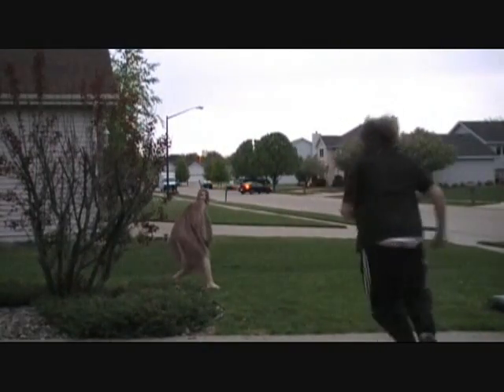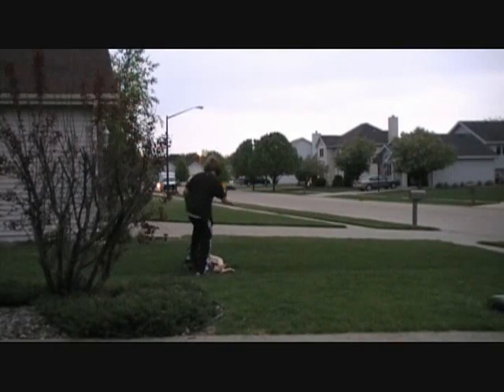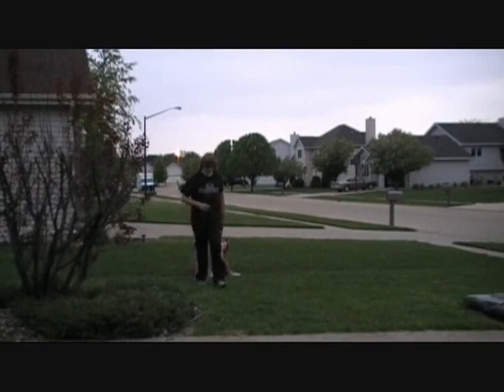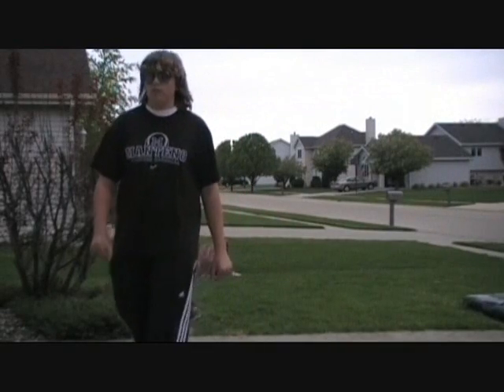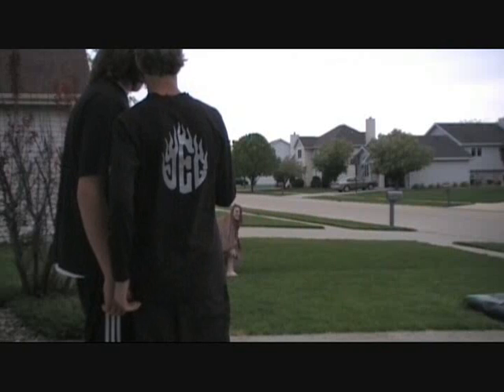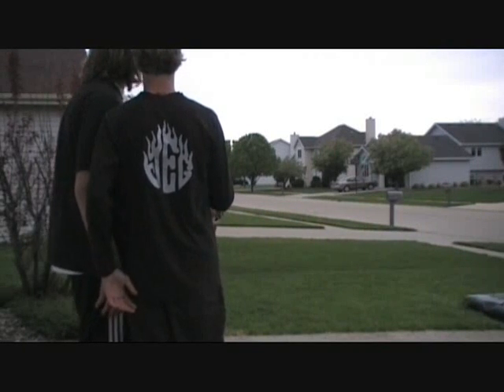Galaxy Travelers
This is the full movie.
WARNING:
This was a Freshman Physics project